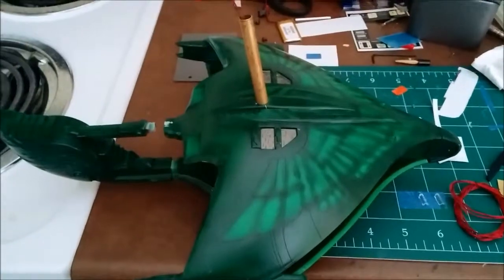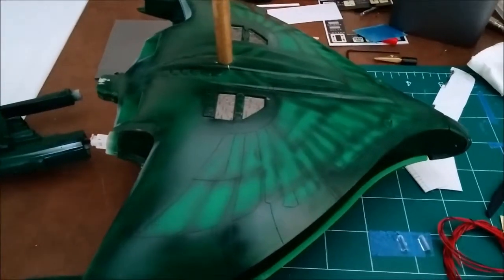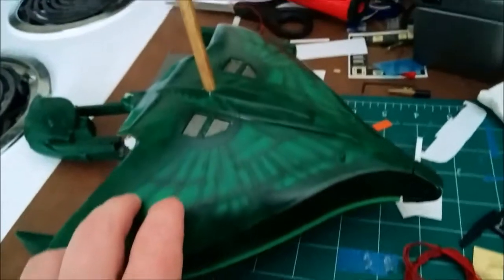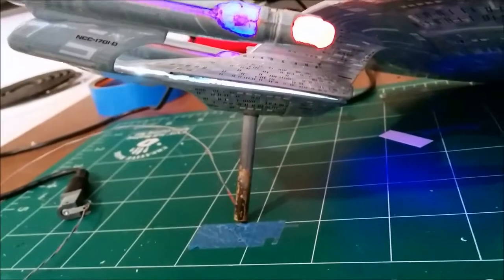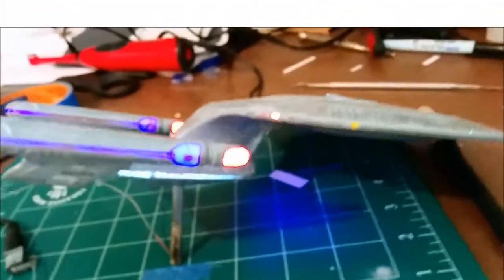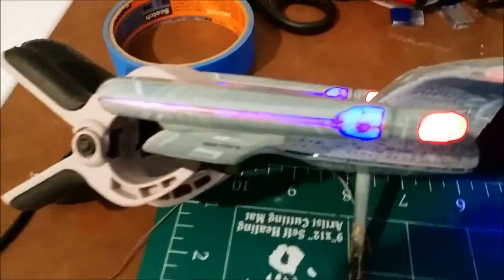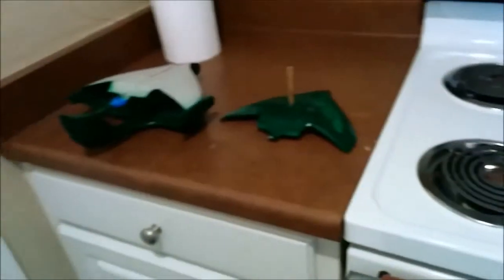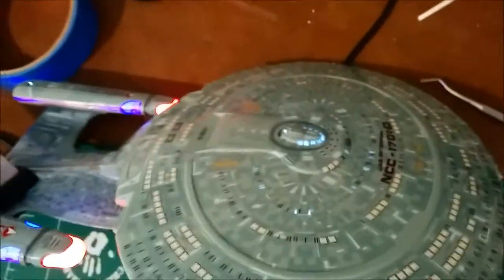AMT 1:3200 Romulan Warbird (+ Cadet Enterprise D) WIP 5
First, sorry I have been gone so long. Life happened, got in the way of my favorite past time. That said, here is the next in the Romulan/Enterprise D build log. Mostly repair work.

Here is the fifth in a video build log of the AMT Romulan Warbird from Star Trek: The Next Generation. I'll be going over the techniques that I use in preparing to light this kit, and a 1:2500 Enterprise D, and the ways I go about it. Hopefully I'll remember to keep taking video as I go along. Comments and suggestions are welcome.